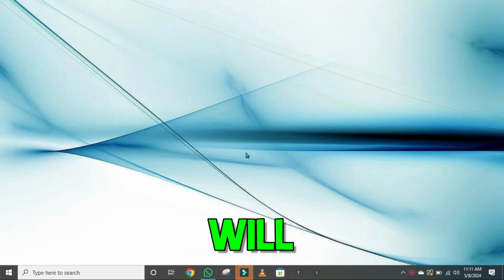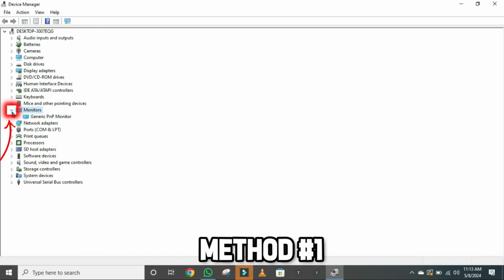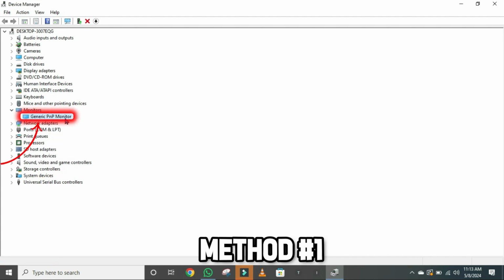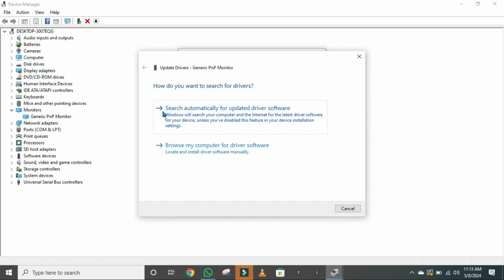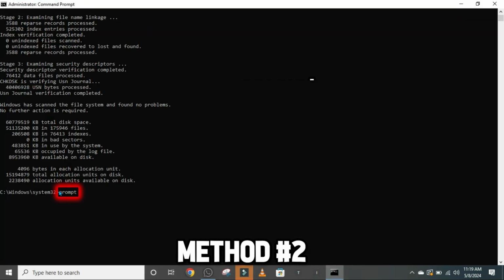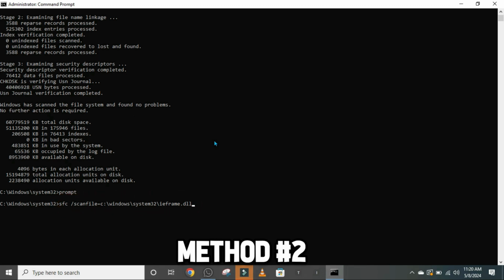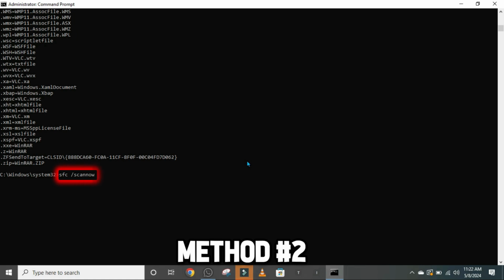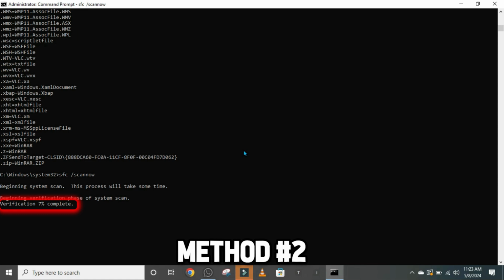How to Fix Windows 10,11 Screen Brightness Control Not Working (2025 New Method)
In this Tutorial you'll learn How to Fix Windows 10,11 Screen Brightness Control Not Working in 2025. Which will help you to Windows 10,11 Screen Brightness Control

💻🌟 Title: How to Fix Windows 10, 11 Screen Brightness Control Not Working

📌 Video Description:
Struggling with screen brightness control issues on your Windows 10 or 11 device? Don't worry, we've got you covered! In this troubleshooting tutorial, we'll walk you through the steps to fix the screen brightness control not working problem on your Windows PC, allowing you to adjust your display brightness effortlessly.

Join us as we explore various troubleshooting methods for resolving screen brightness control issues, including updating drivers, adjusting power settings, and resetting display settings. We'll cover step-by-step instructions, tips for diagnosing common problems, and important considerations to keep in mind when troubleshooting.

Whether you're experiencing dim or overly bright displays, non-responsive brightness keys, or missing brightness settings, understanding how to fix the screen brightness control not working issue is essential for optimizing your viewing experience on Windows.

Watch the video to learn how to troubleshoot and fix screen brightness control issues on Windows 10 and 11 and regain control over your display brightness!

By The End Of This Tutorial, You'll Have a Fully Known By How to Fix Windows 10,11 Screen Brightness Control Not Working